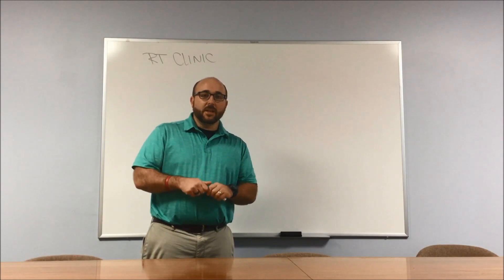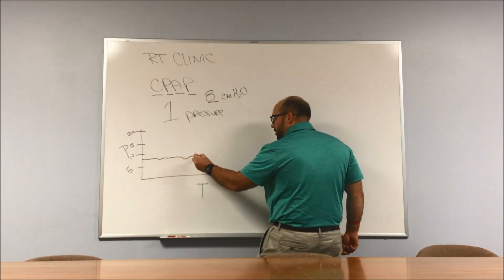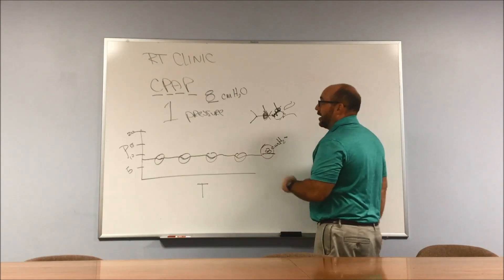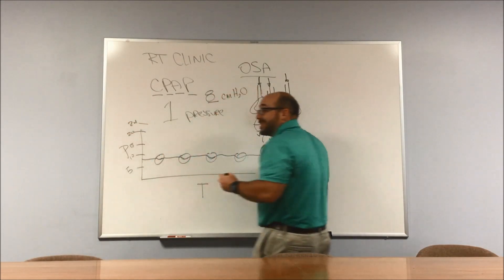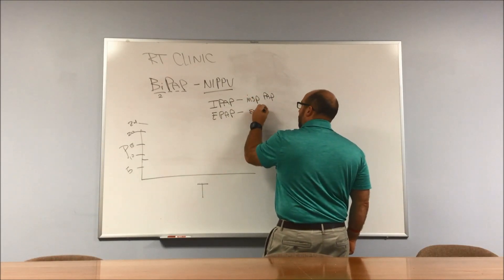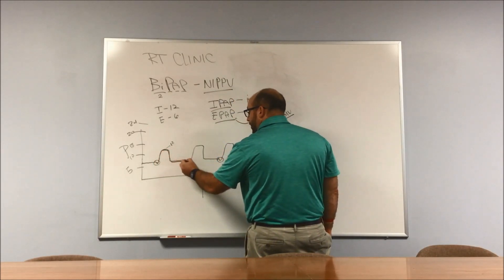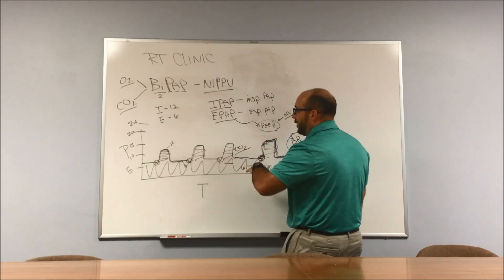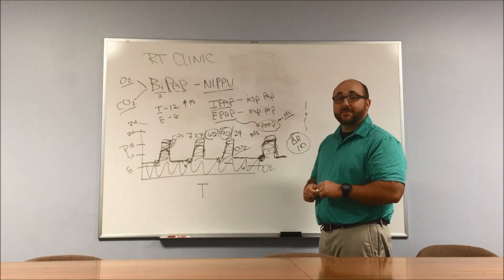RT Clinic : CPAP vs. BiPAP What is the difference?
What is the difference between CPAP and BiPAP?

This is one of the top questions that I receive from students, nurses, and other healthcare providers.

Here are a few of the medical acronyms used in this video:
CPAP - Continuous Positive Airway Pressure
BiPAP(brand name) - two Positive Airway Pressures
NIPPV - non invasive positive pressure ventilation
IPAP - inspiratory positive airway pressure
EPAP - expiratory positive airway pressure
PEEP - Positive end-expiratory pressure
ABG- Arterial blood gas